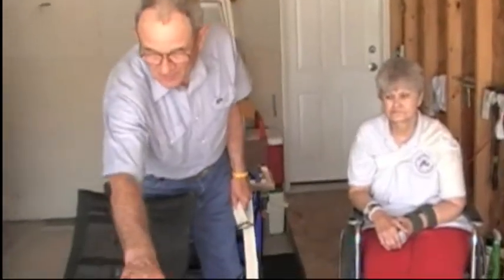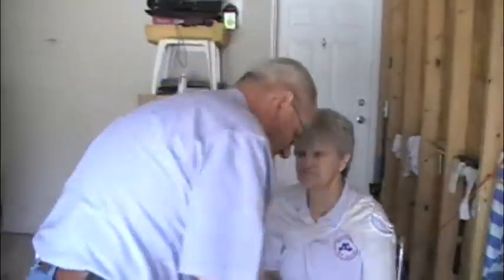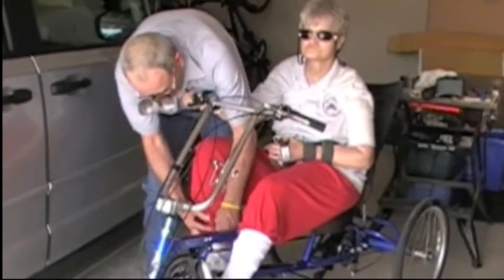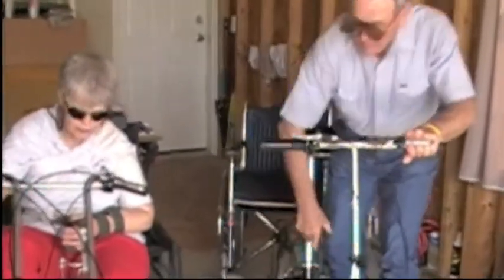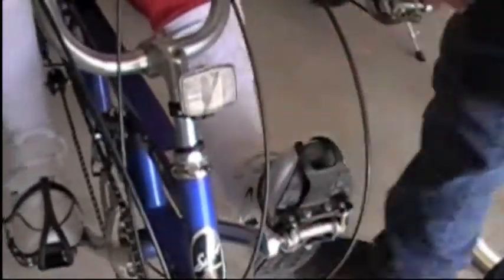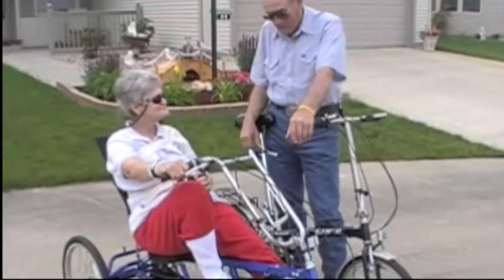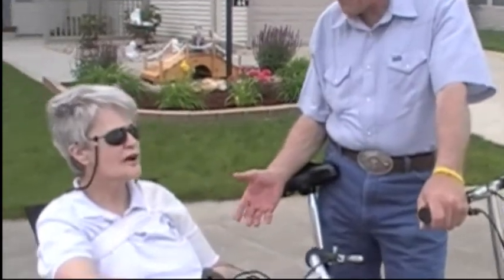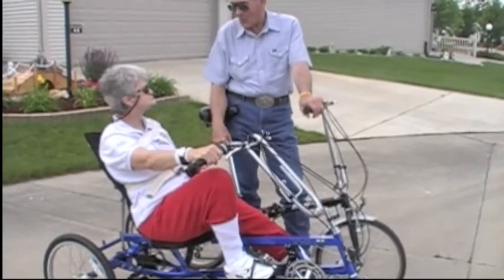Bicycling Built For Two 1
Marybeth and Bode Zietz enjoy their spare time together getting some great exercise while proving that lifestyles dont need to change completely just because someone had a stroke. Avid bikers for many years Marybeth and Bode still find time to go out for a leisure bike ride around the neighborhood.